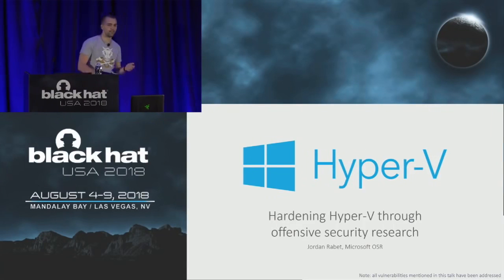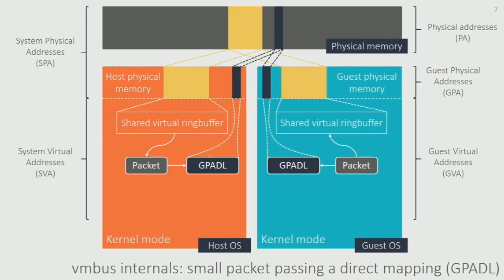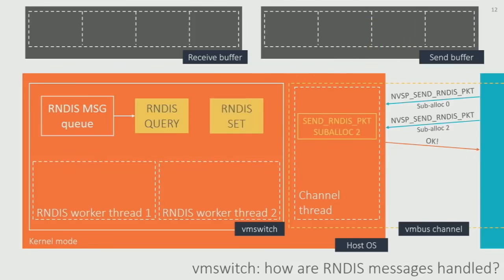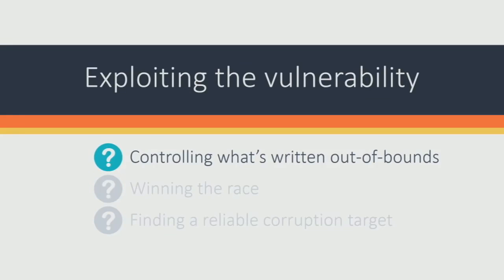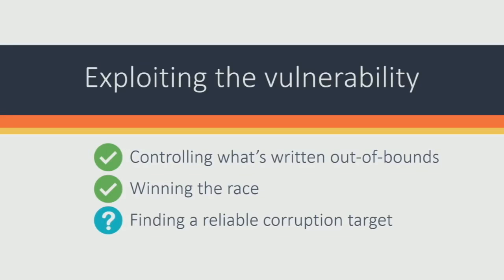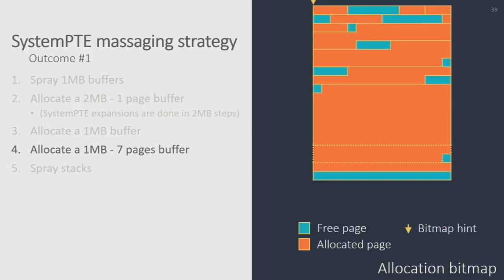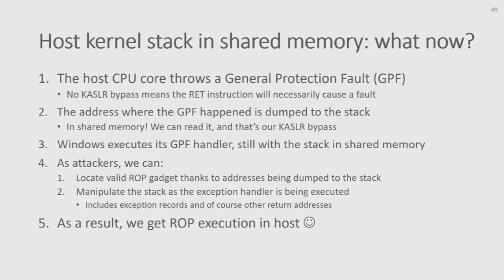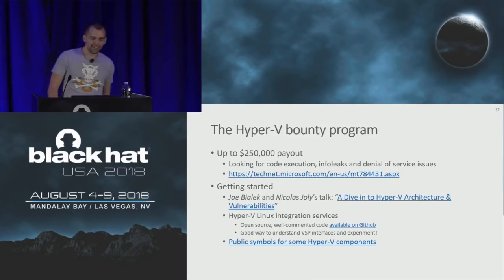Hardening Hyper V through Offensive Security Research